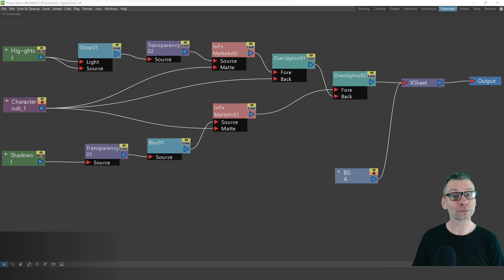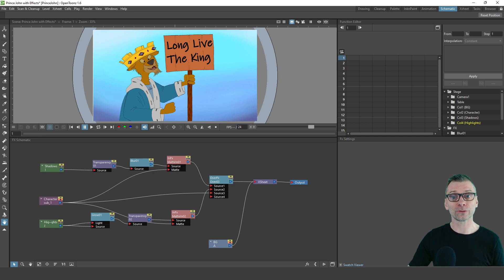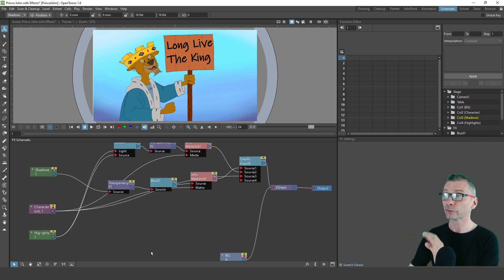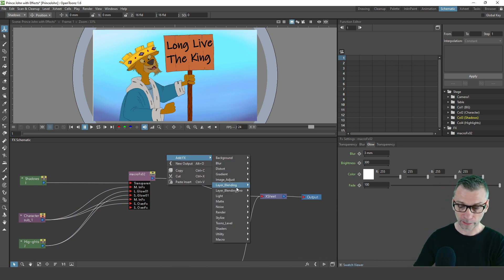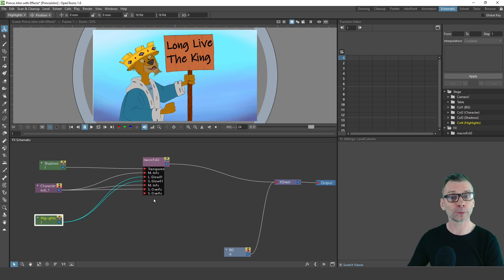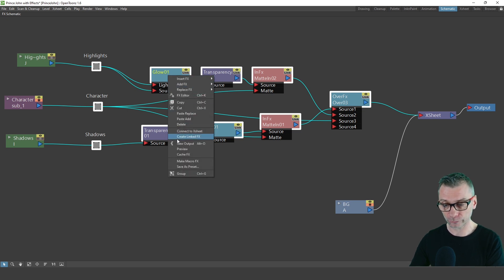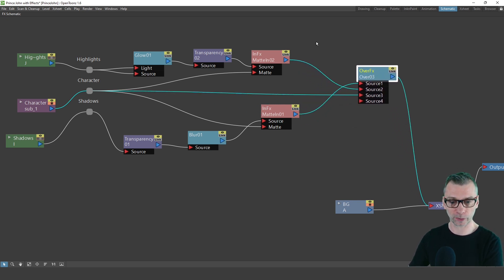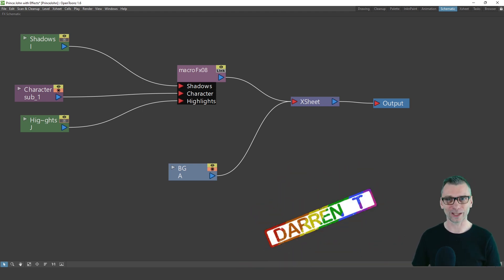Combine your FX in OpenToonz with FX macros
Here's how you can simplify your FX Schematic view by using the FX Macro feature in OpenToonz & Tahoma2D.
This allows you to group a selection of effects nodes together, so that only 1 node appears on screen, which simplifies the schematic view.
I also show how you can re-use these macros in the same scene AND your other scenes & projects, so that you can have a consistent effect across scenes and project. You can also share these macros with other users!

Contents:
00:00 Introduction
01:38 Creating the macro
03:09 Opening/exploding the macro
04:24 Using the macro in the current scene with copy/paste and linking
05:33 Using the macro in another scene or sharing
06:43 Tip Tip: Simplifying the Inputs
11:02 Fixing the infinite inputs problem

For sharing, backup and deleting, macros are stored here: C:\OpenToonz stuff\fxs\presets\macroFx